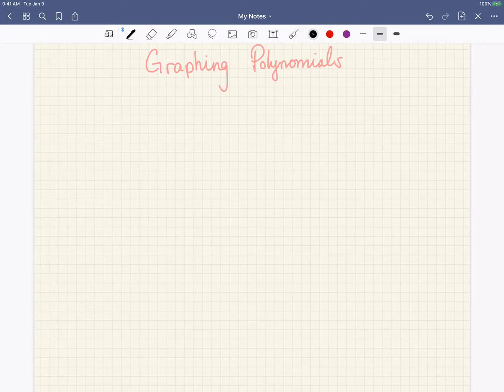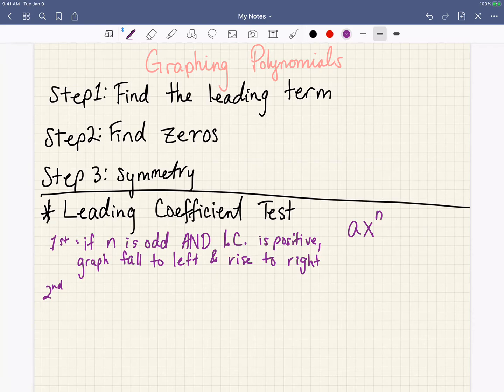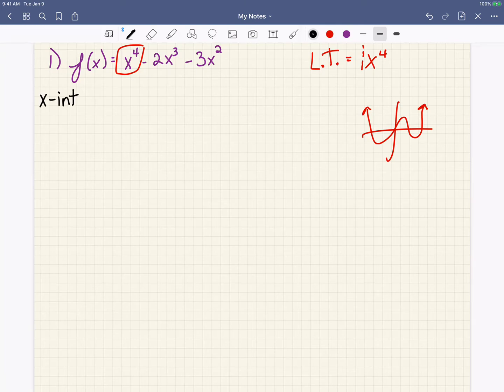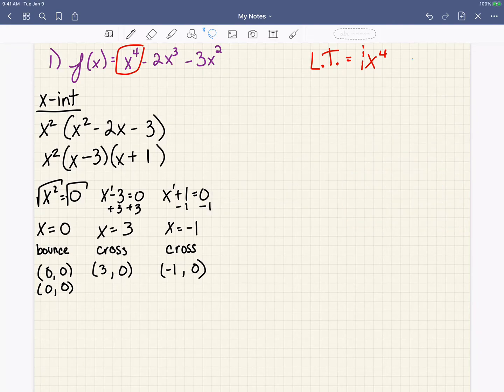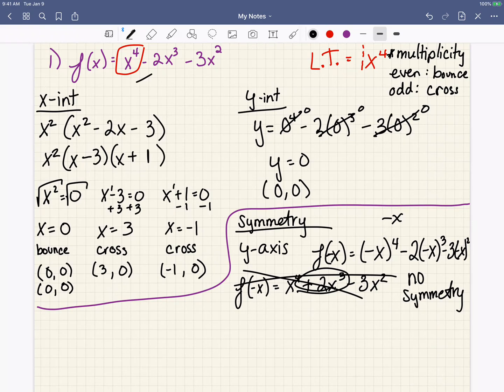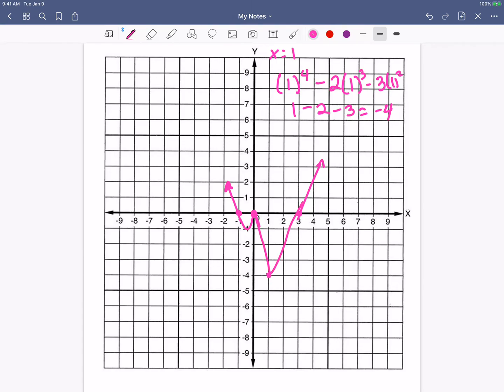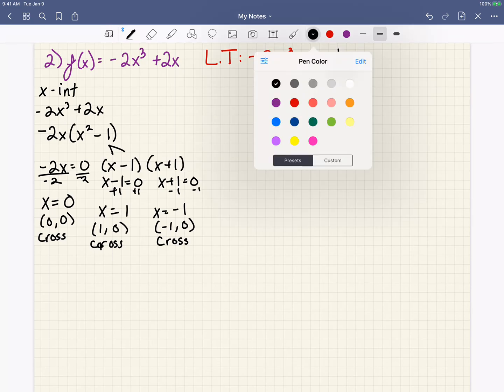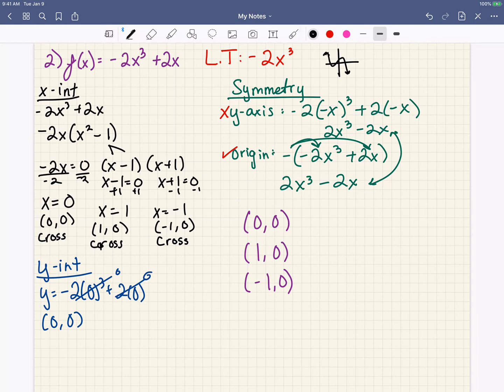Graphing Polynomials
Basics for graphing polynomials